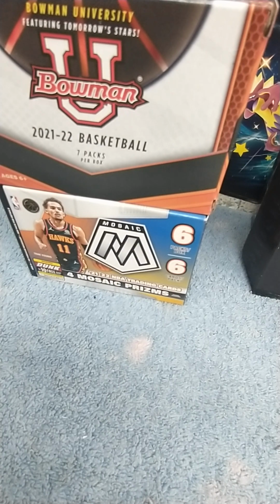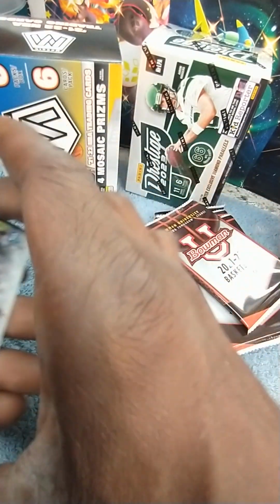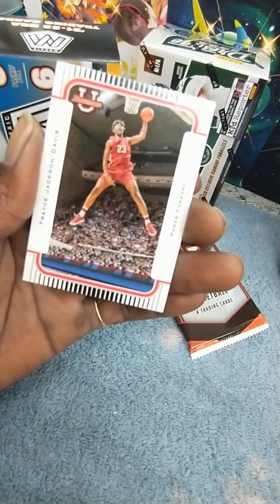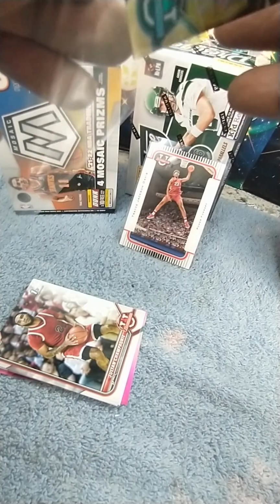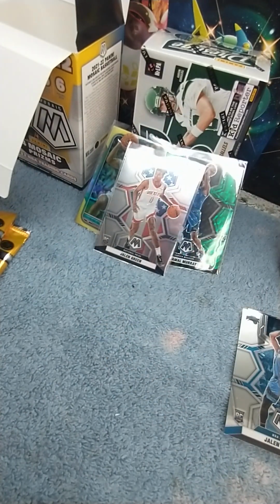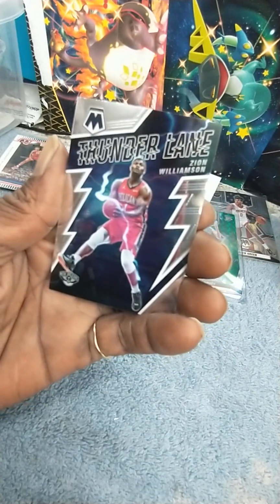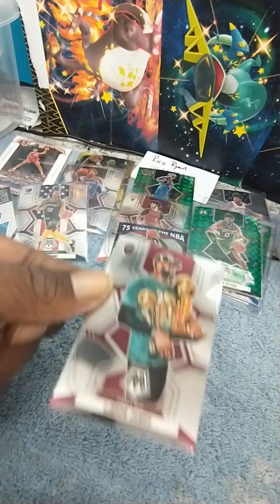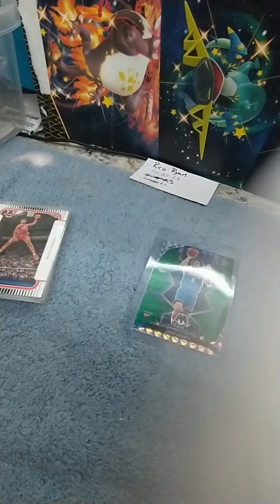21 - 22 basketball Bowman U, and Panini mosaic 🔥🔥🔥🔥🔥🔥🔥🔥🔥